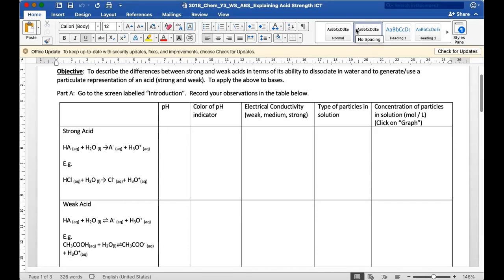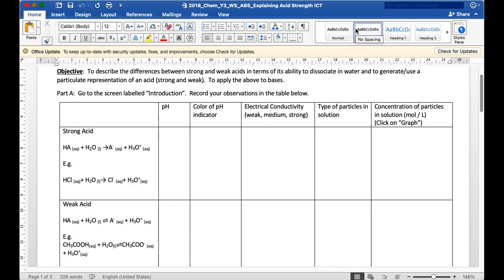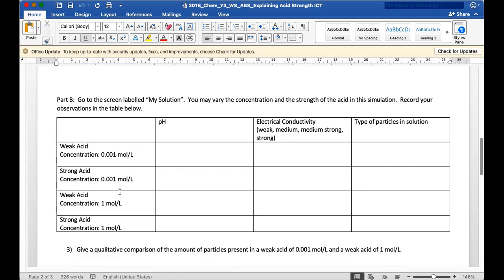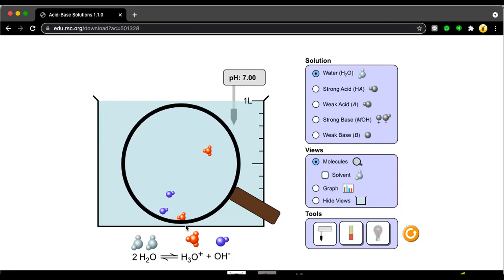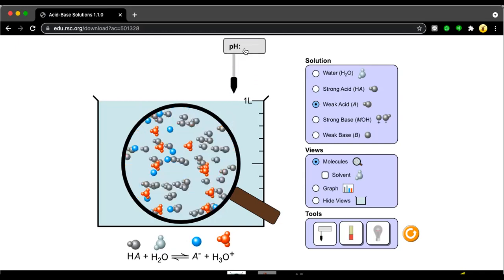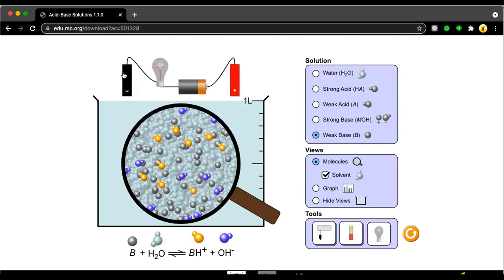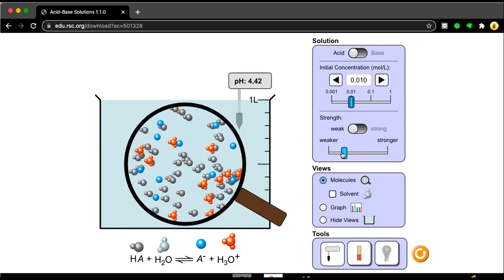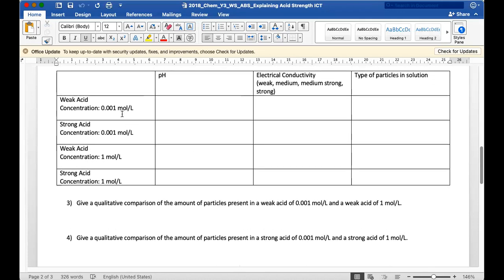Active Learning Process in Distinguishing between strong & weak acid with an animation tool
4 main processes:
1. Activate Learning - Teacher can ask students the difference between strong & weak acid and give real life examples. Teacher can probe questions about how concentration of acid is related to pH.
2. Promote Thinking and Discussion - Students work in pair to complete exercise using the simulation tool and answer questions to reinforce their conceptual understandings.
3. Facilitate Demonstration of Learning - students will present their answers either on Google Drive or presentation
4. Monitoring and Provide Feedback - Teacher or peers can give feedback and ask further questions.